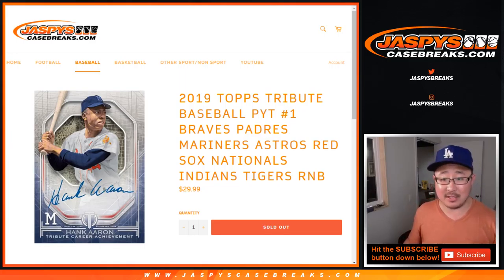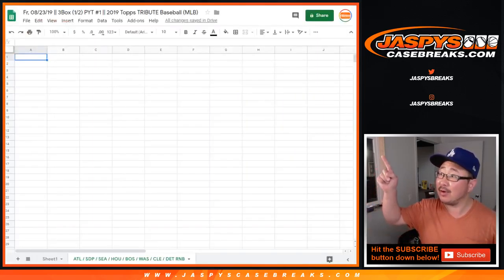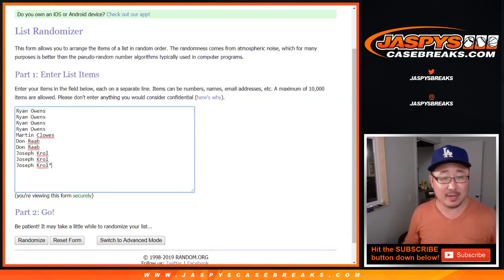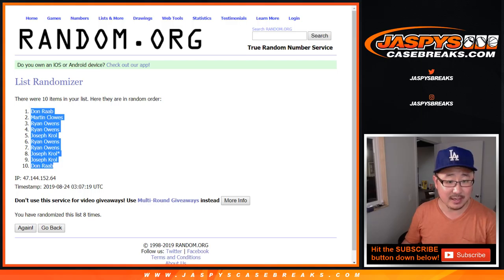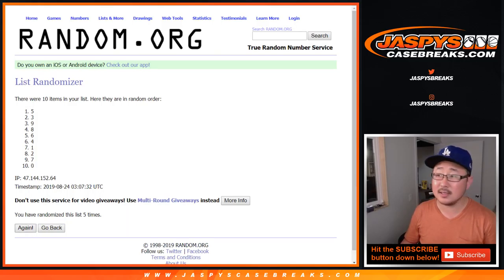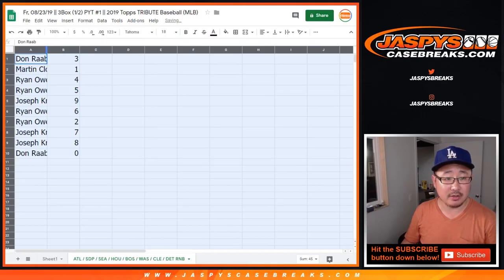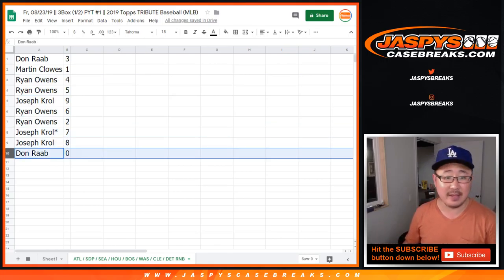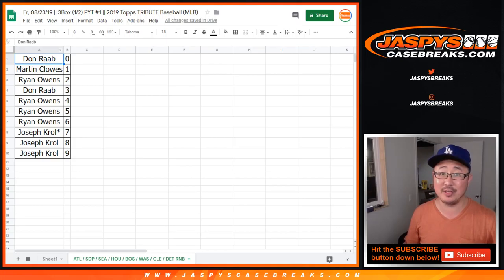ATL / SDP / SEA / etc. RNB || Fr, 08/23/19 || 3Box (1/2) PYT #1 || 2019 Topps TRIBUTE Baseball (MLB)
ATL / SDP / SEA / HOU / BOS / WAS / CLE / DET RNB